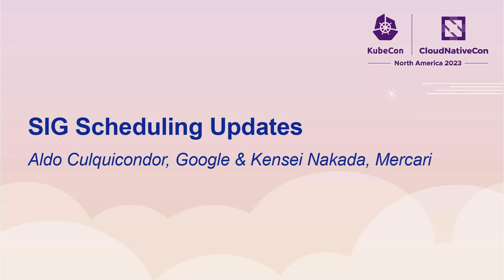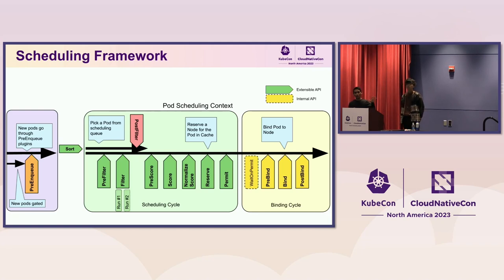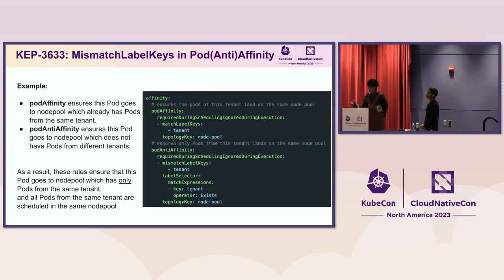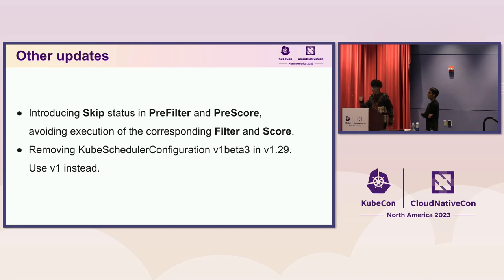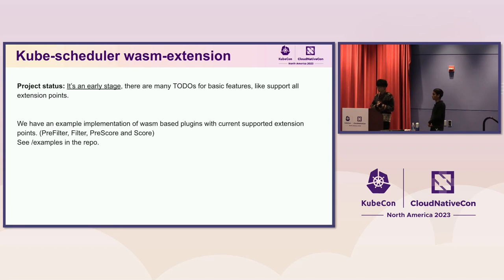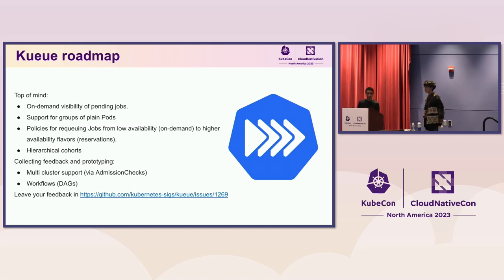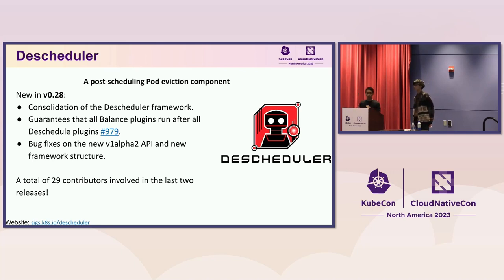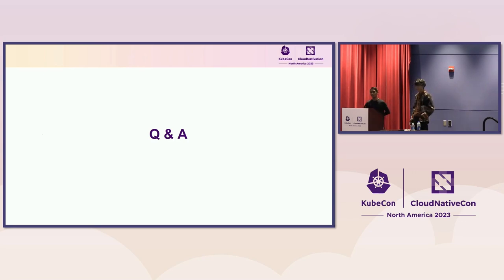SIG Scheduling Updates - Aldo Culquicondor, Google & Kensei Nakada, Mercari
SIG Scheduling is responsible for kube-scheduler and related subprojects such as kueue, scheduler-plugins and descheduler. In this session, SIG Scheduling maintainers will show the recent improvements and ongoing discussions. In kube-scheduler, requeuing was reworked to improve throughput in busy clusters, and the Pod affinity API was simplified. The kueue project is gaining momentum with its last releases focused on support for more APIs, extensibility and observability. Finally, the SIG started a new subproject to explore the support for WASM-based scheduling plugins, which received an influx of new contributors.